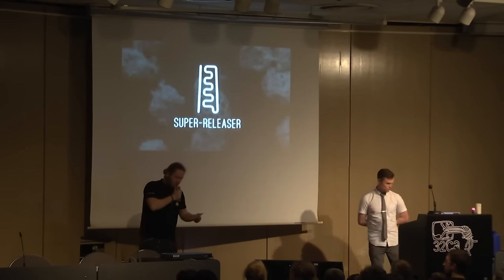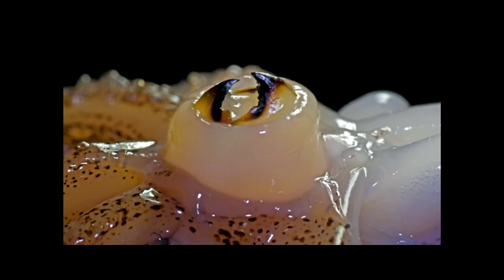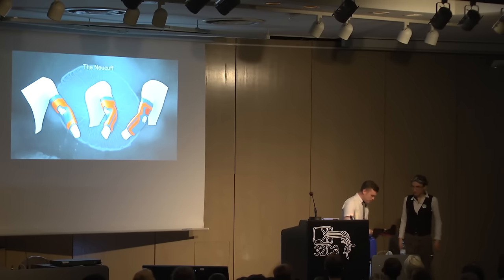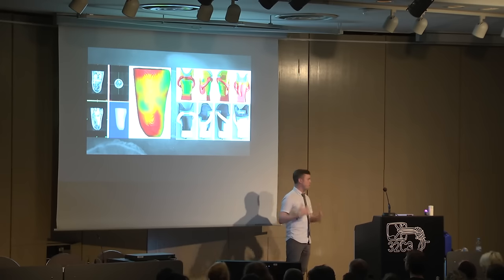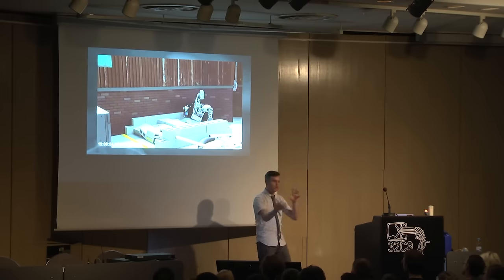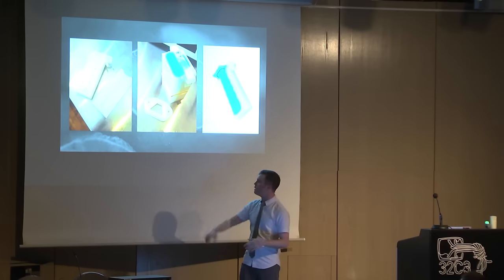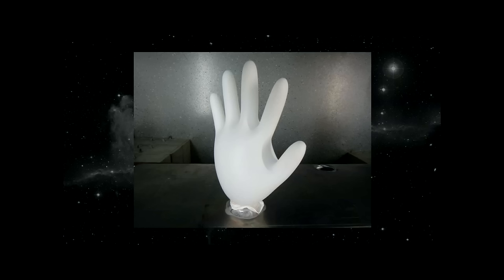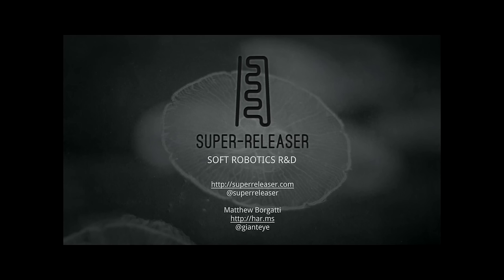Gianteye: My Robot Will Crush You With Its Soft Delicate Hands!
In this talk Matthew Borgatti, Lead Scientist at Super-Releaser, will take you through the process of turning a puddle of goo into a working soft robot. He will take you through the different mechanisms that can be created, simple processes for fabricating soft robots, and methods for joining elements together into sophisticated assemblies.

Gianteye